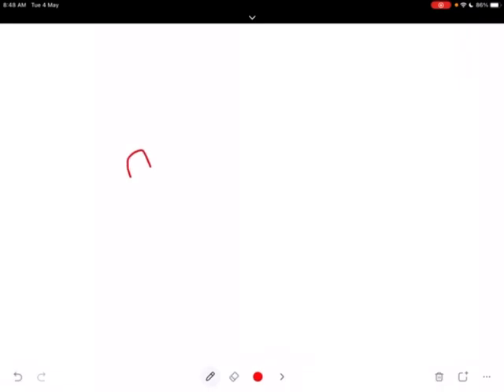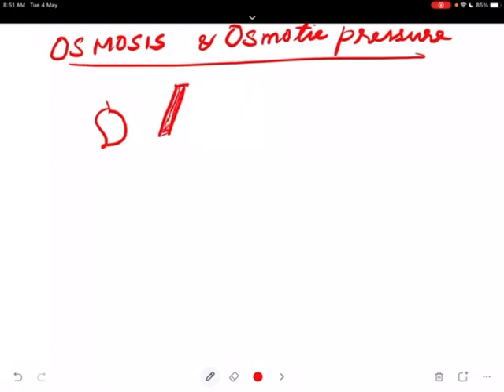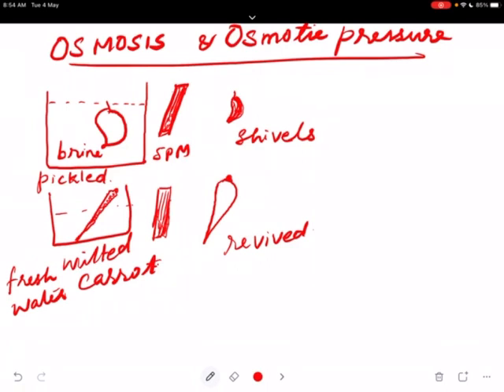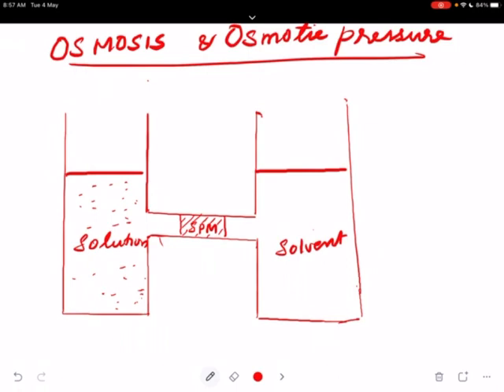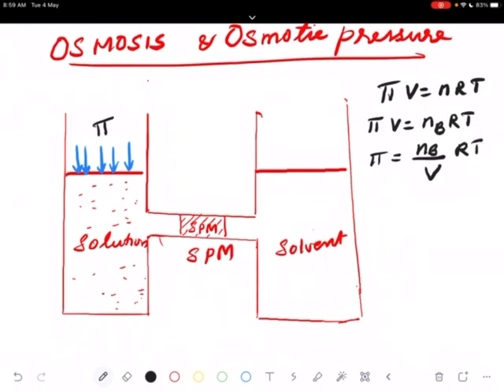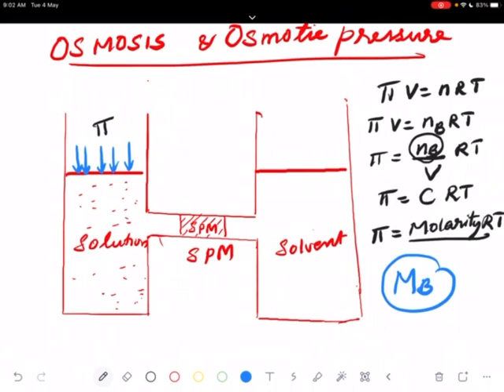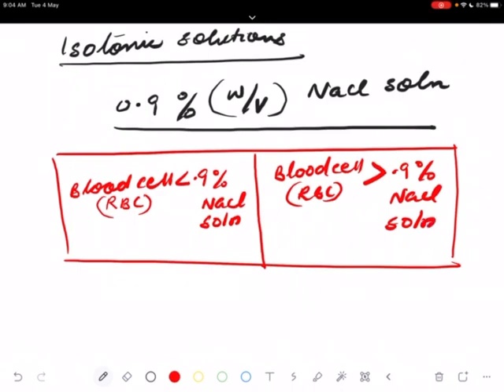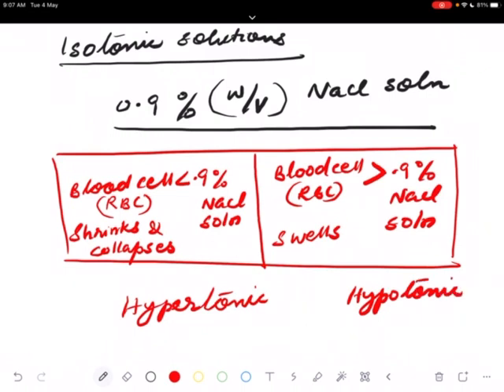Xll,chemistry ,colligative properties,osmotic pressure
Xll chemistry,colligative properties,osmotic pressure,5/5/21